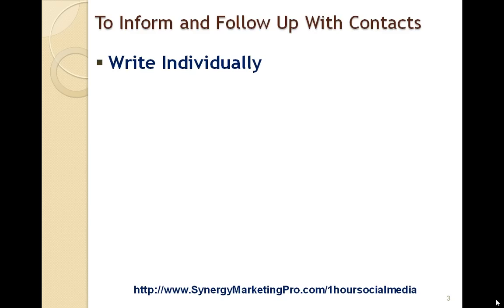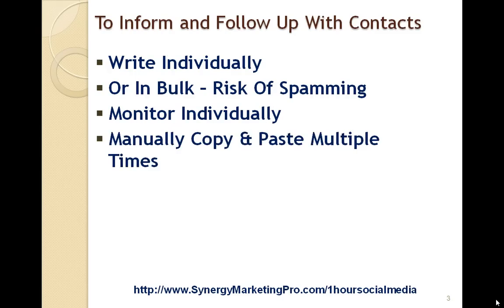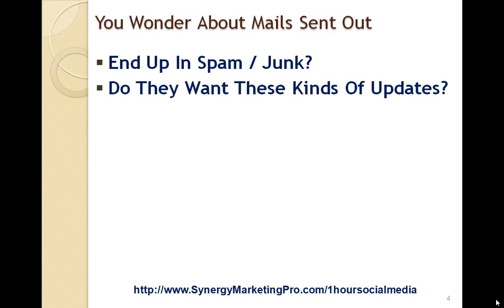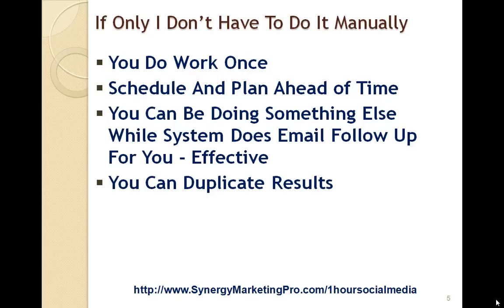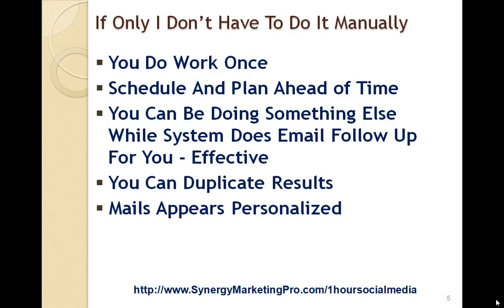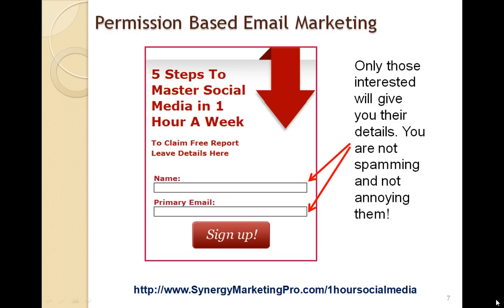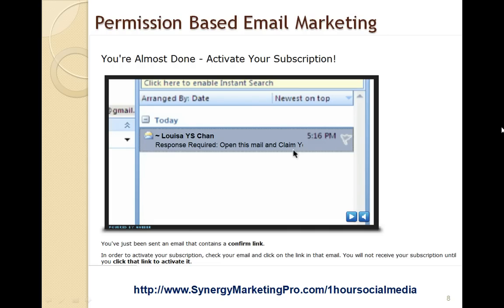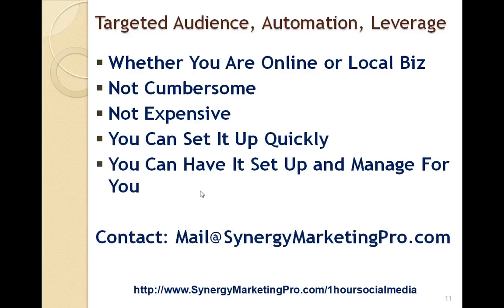eMail Marketing 101: Automated Personalized Targeted Follow Up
shows how you can share your good news to a targeted group of people effectively and automatically. It saves you time, effort, does not annoy your friends and is duplicate. If you are using bulk mail you will know how tiring and frustrating it is. An Email Marketing System responds to your leads individually and automatically.